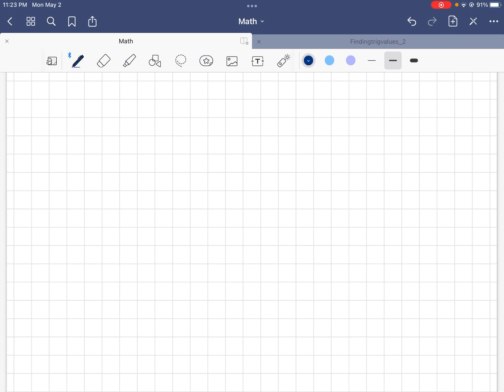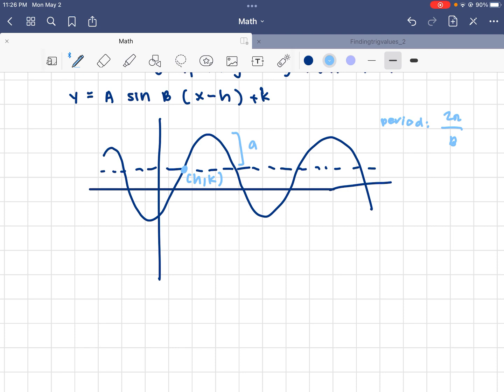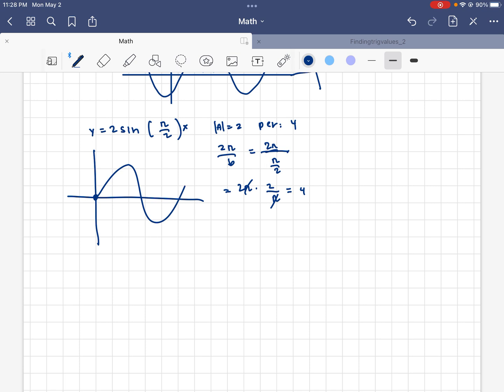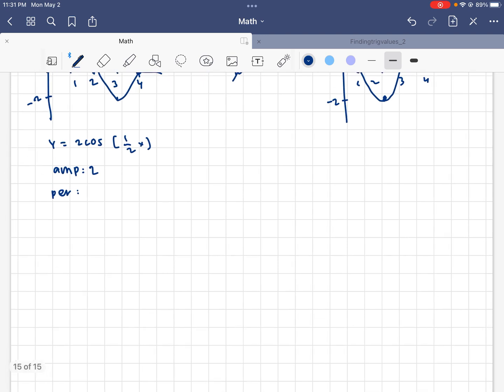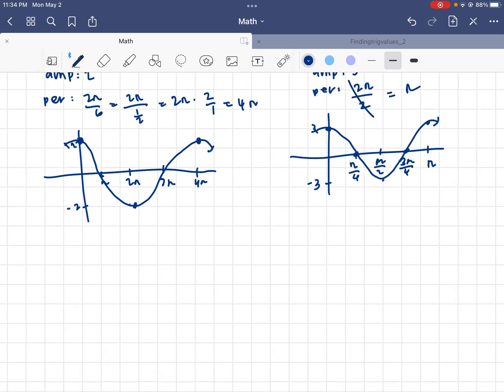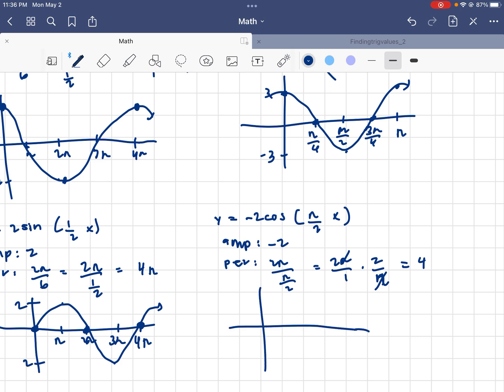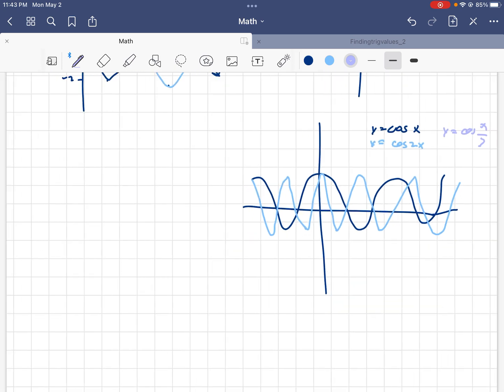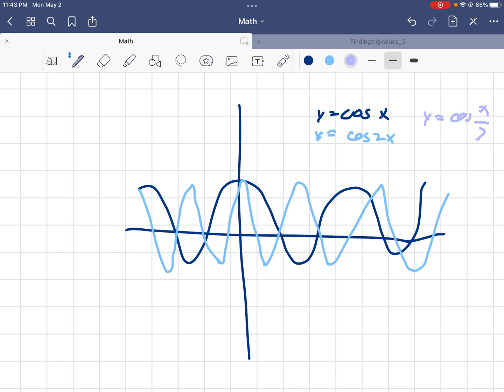Graphing Trig Function pt.1 (with review!)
HI FRENS, welcome to graphing trig functions (pt. 1). bAsiCalLy we graph some extra fire trig functions, they pretty basic just so u can get the basics 😋 small review at the beginning, but vv important (just reviewing of the forming and different parts of it to take into consideration when graphing).